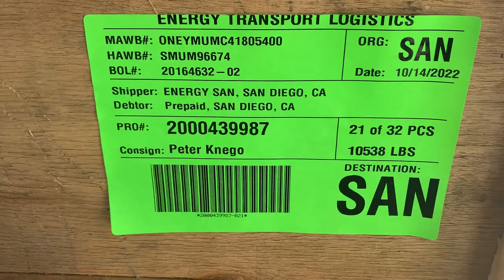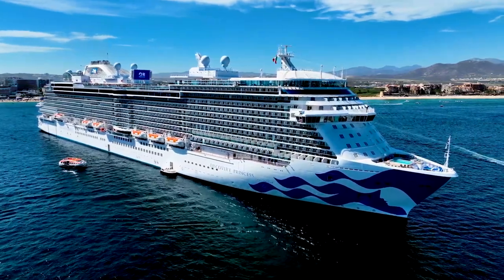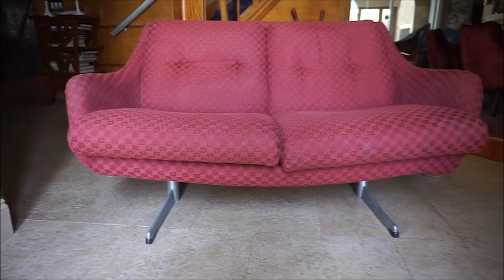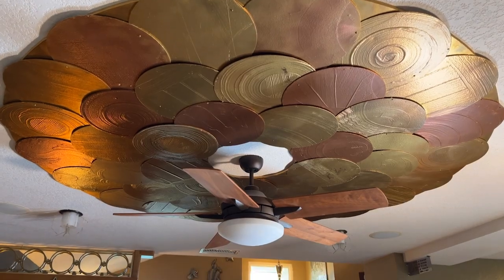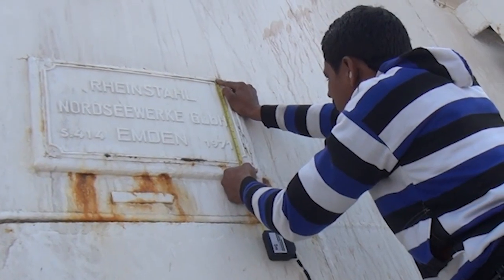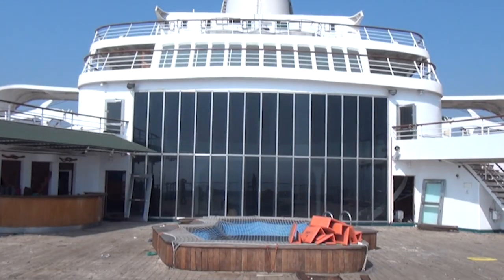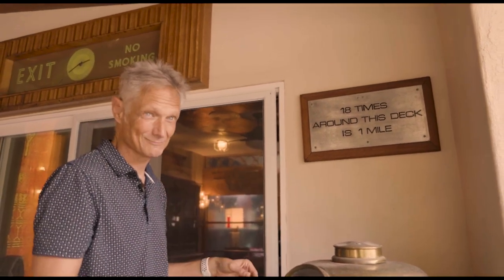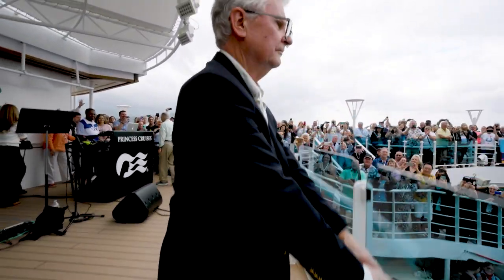Love Boat Artifacts | Princess Cruises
Peter Knego is taking his love for the original Love Boat ship, Island Princess, and turning it into a unique home with dozens of collectible items.